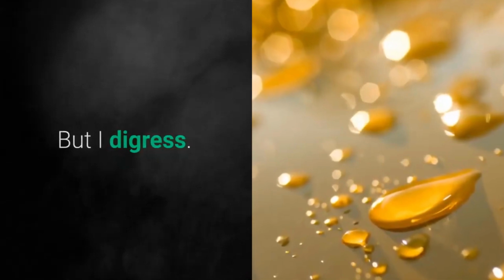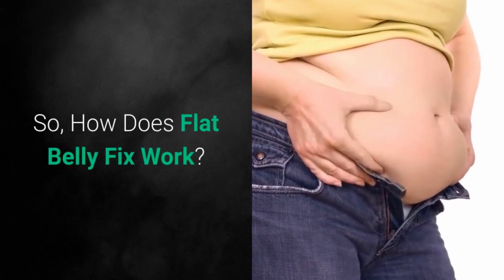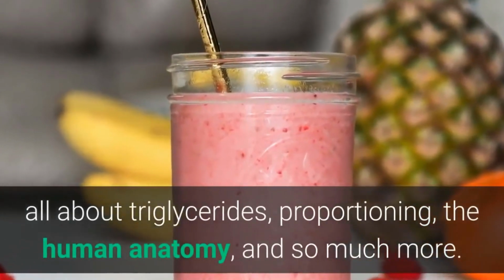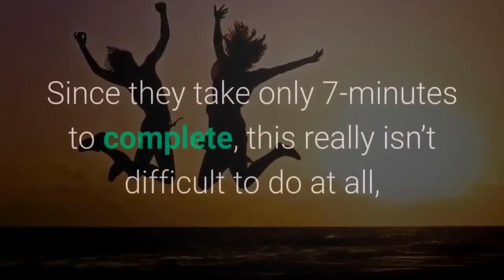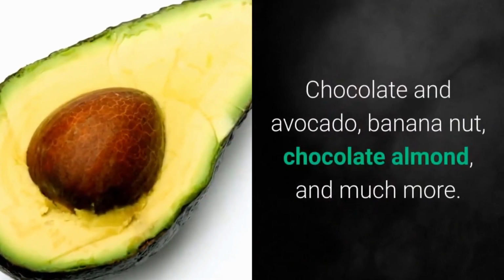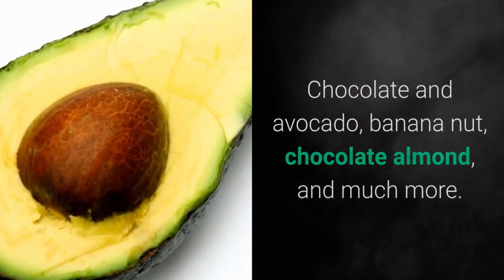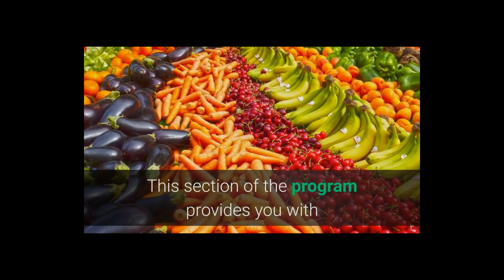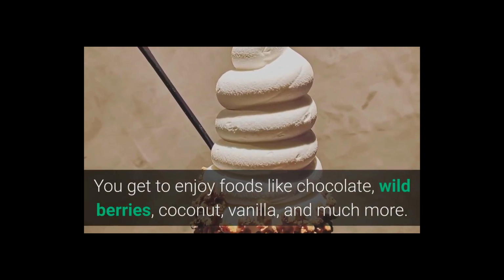weight loss diet 2019 ( how to drop the weight fast and for good)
Here is the link that will change your life

In our video you will learn how to lose more weight than you every thought possible, with this easy to follow weight loss plan you will still be able to enjoy a yummy meal plan.

You will see some real results of the amazing diet using our ultimate diet hack that will get you results and make them permanent.

With this Flat Bell Fix  you will be on your way to a happier healthier you in as little as one month, This revolutionary meal plan and weight loss diet will be the key that you have been looking for, you will become a  formidable weight loss machine, using simple ingredient that you can get at any green grocer.

You deserve it for yourself, you owe it to yourself, don't let fear hold you back from becoming the best you that you can be.